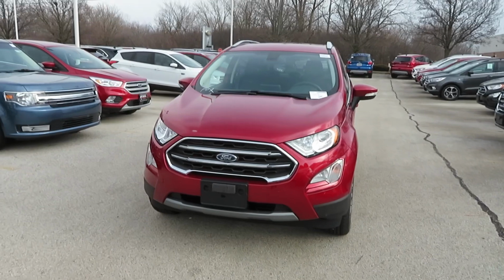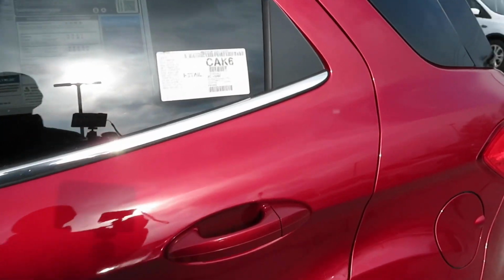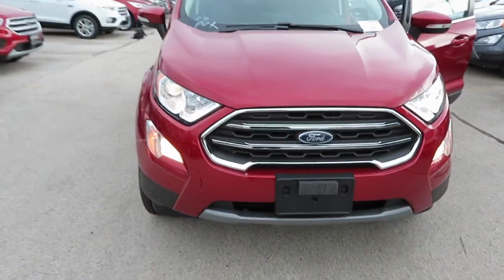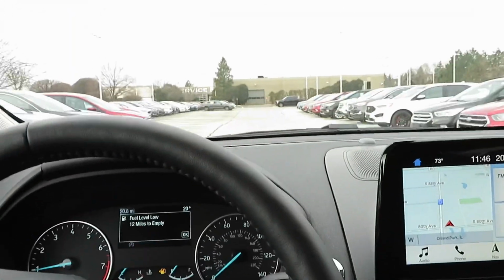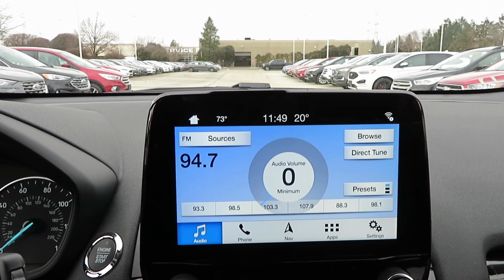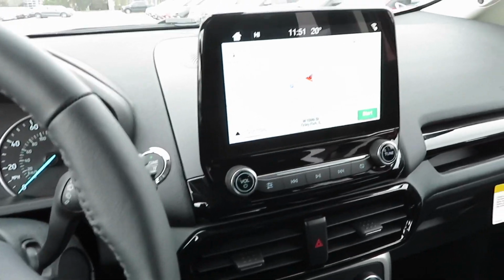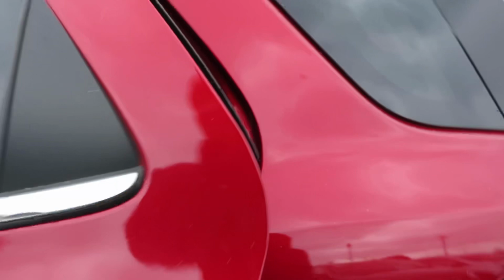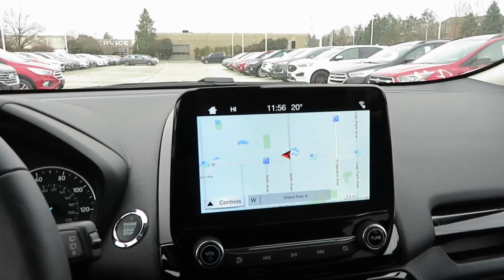2018 Ford EcoSport Titanium!!! Fords Replacement to Cars.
mikebullard13

IF YOU ARE LOOKING FOR A FORD, LINCOLN OR PORSCHE CHECK OUT JOE RIZZA IN ORLAND PARK, IL ASK FOR SARAH VARGAS, SCOTT PRECIN, STEVEN LILLIE OR PETER SILVA AT .